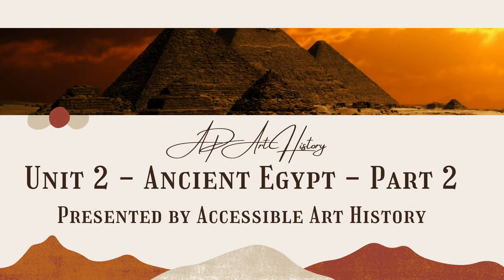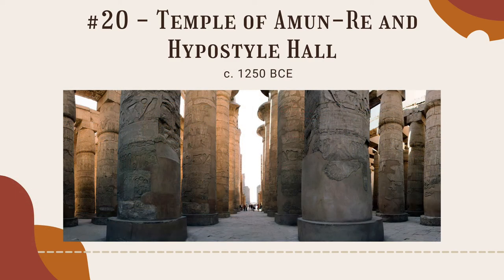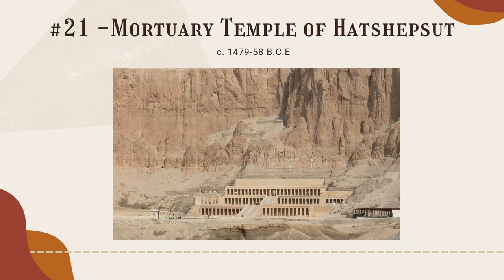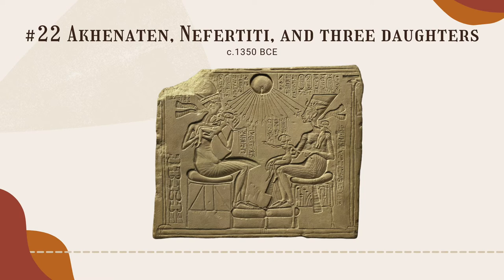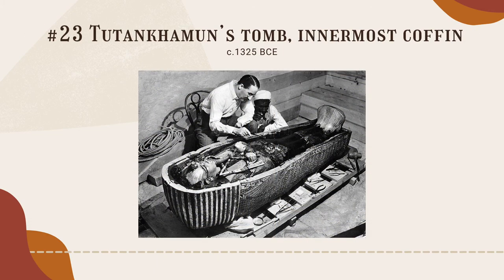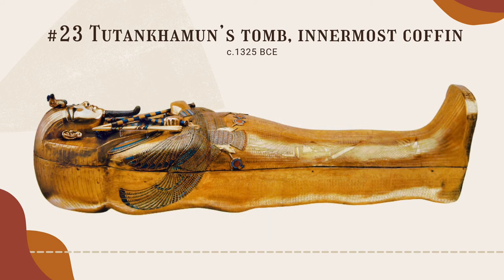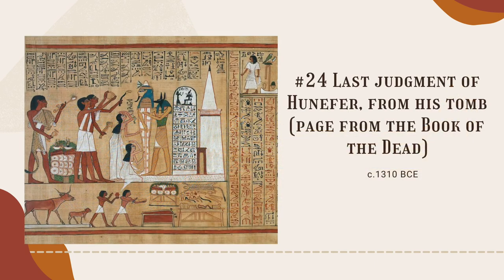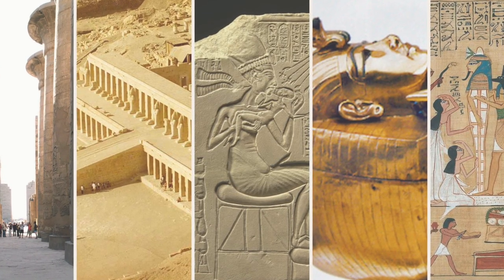AP Art History Unit 2: Ancient Egypt part 2 (Images 20-24) || Egyptology and Archaeology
In this video, I cover the rest of the required images from Ancient Egypt for the AP Art History test.